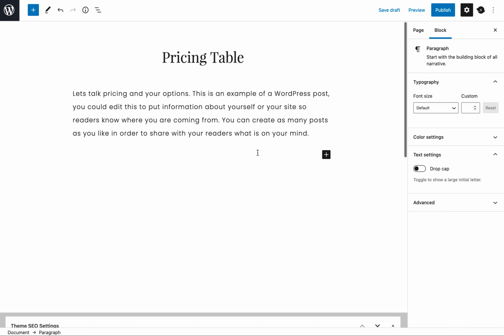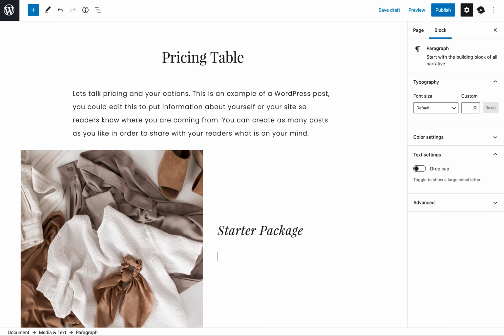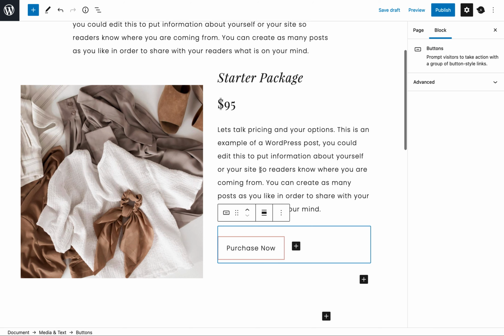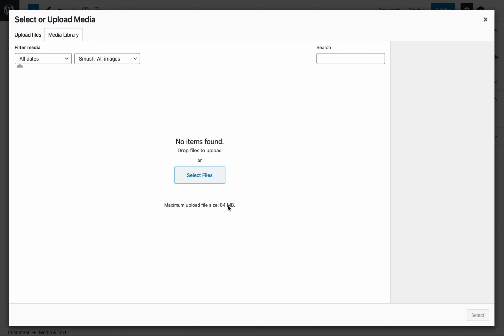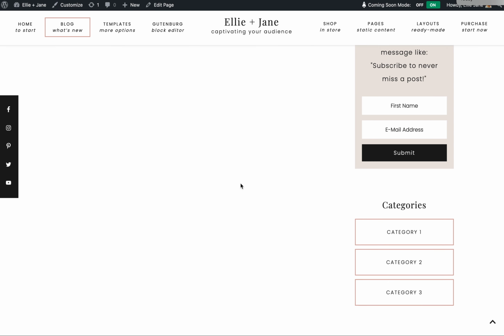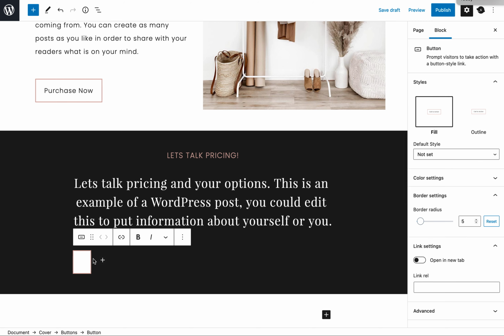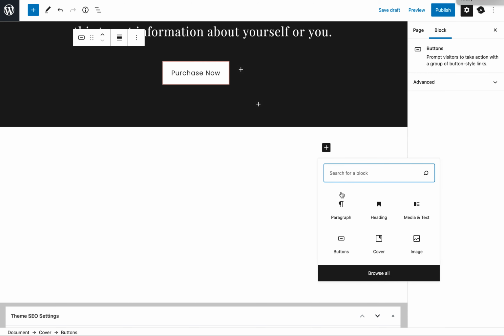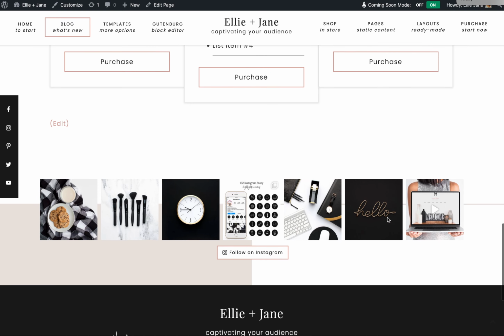Ellie Jane Pricing Table Service Page